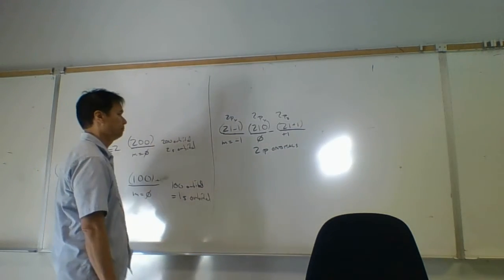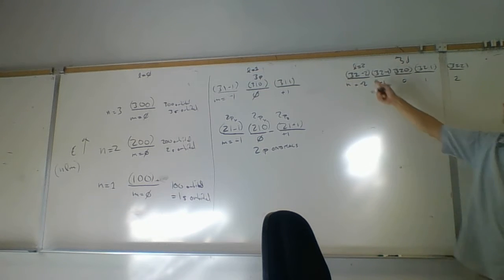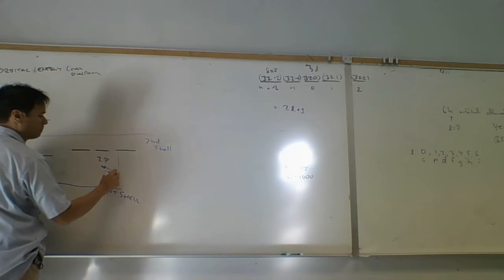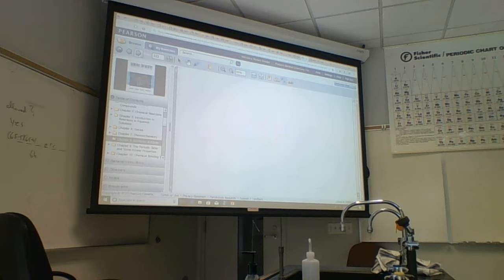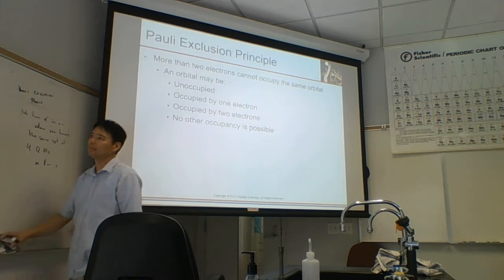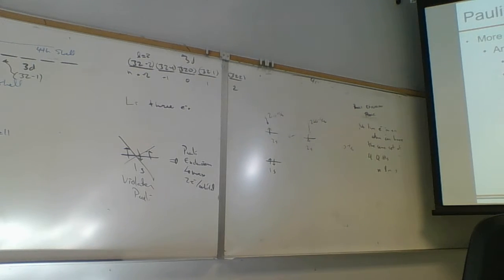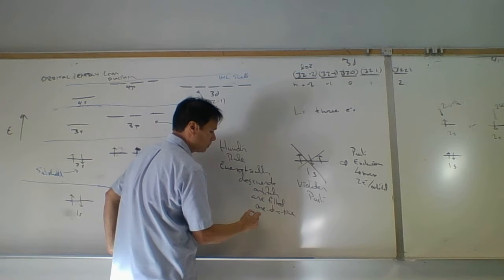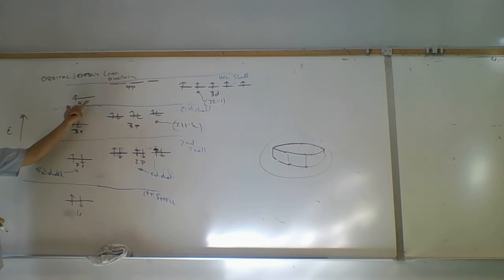Chem 4 1176 102418 B